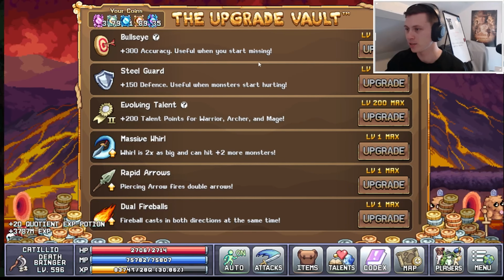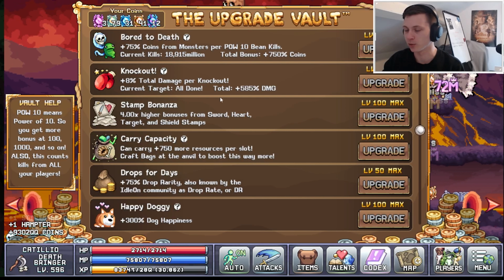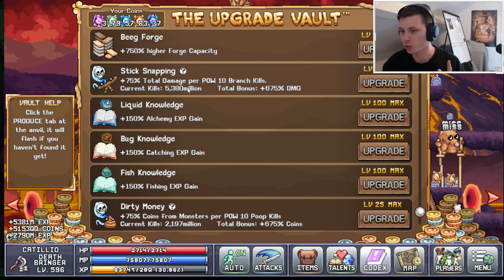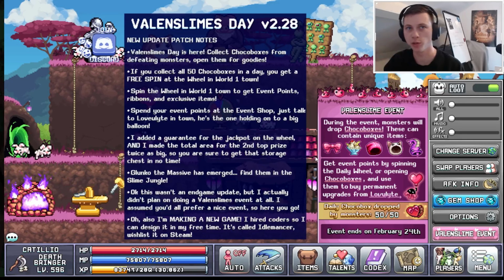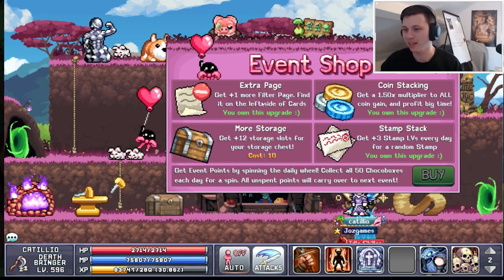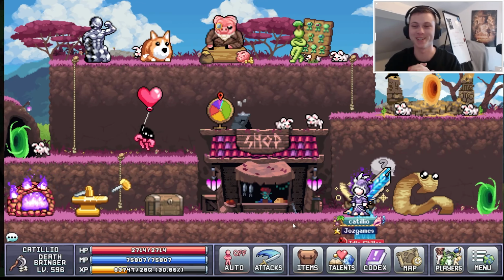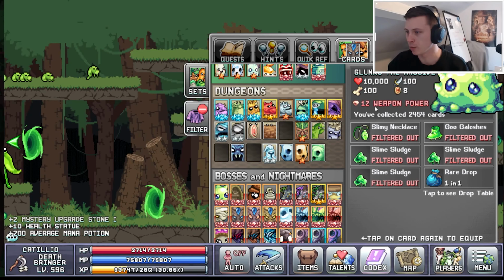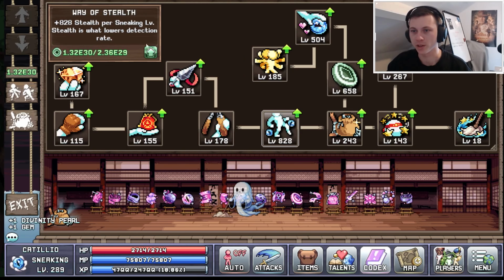The vault changes everything!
Yo gamers! This video is a "quick" rundown of the new vault mechanic, the valenslime event and the patchnotes/smaller updates that went alongside it, hope you'll enjoy!